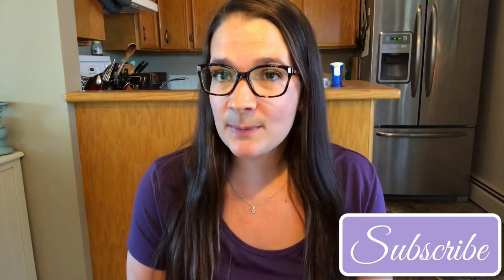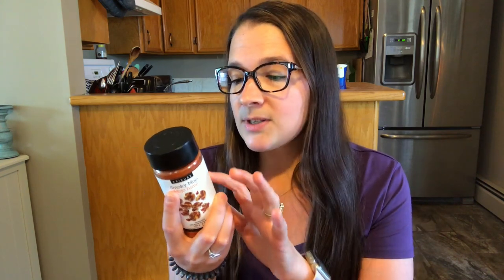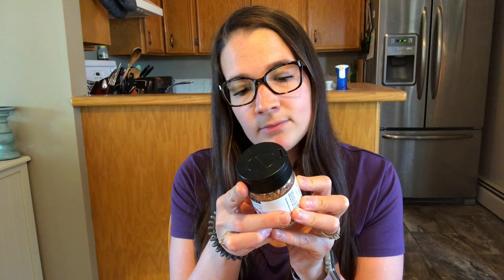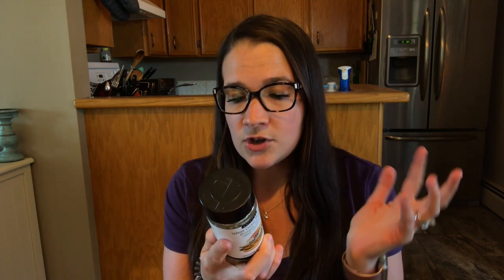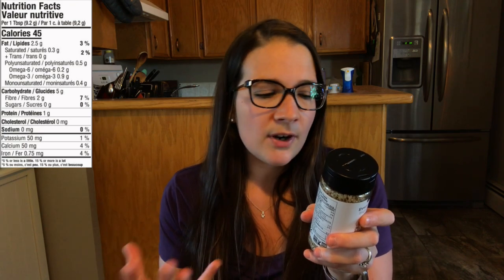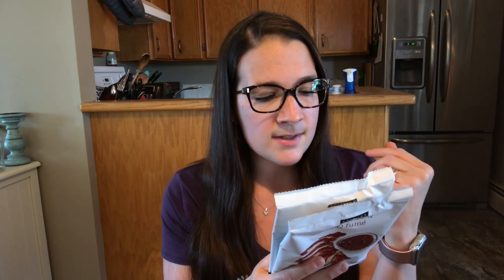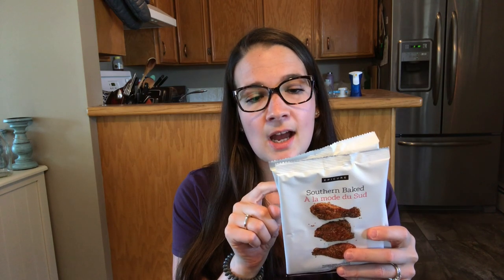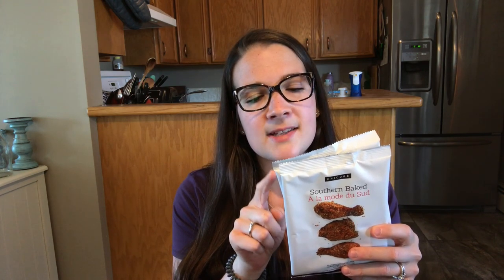WEIGHT WATCHERS FRIENDLY SPICES AND MEAL SOLUTIONS! - HUGE EPICURE HAUL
As most of you know I love epicure, it kicks my dishes up a notch. Sometimes we need some extra flavour in our dishes, and these are the answer!

Epicure links: If you have any questions on products or what I have tried just let me know on here or on instagram!

MELH55 saves you 55%

Code: melsjourney

Food chopper: